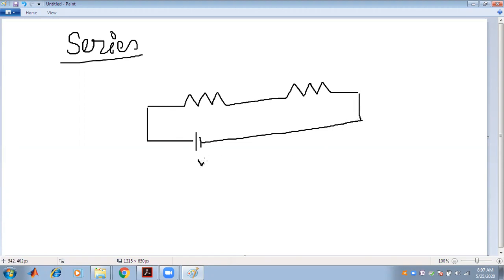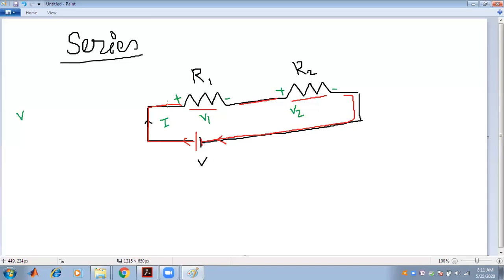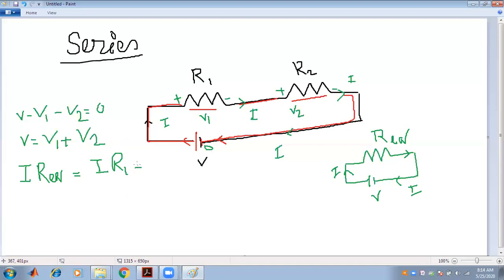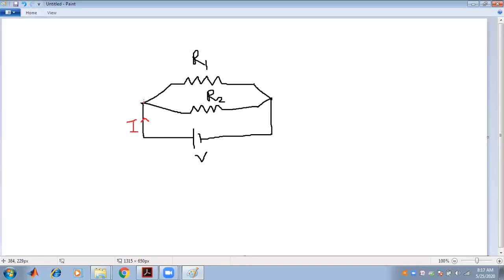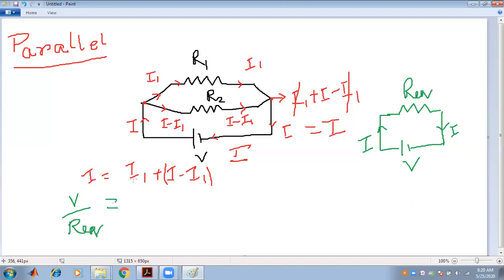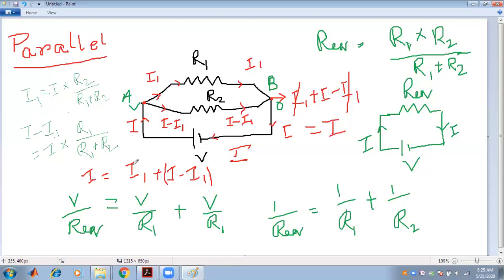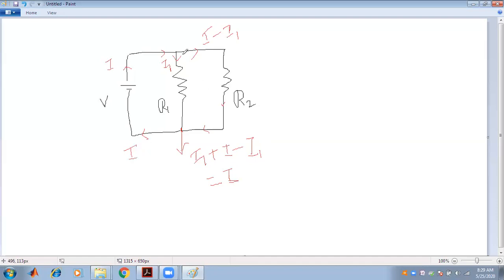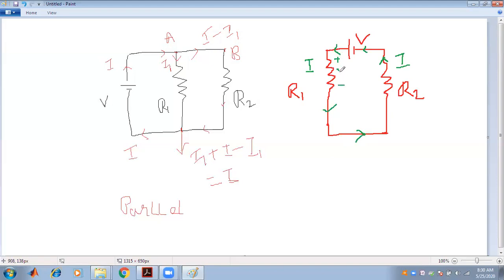Concept of Series, Parallel Connection by Prathita Roy